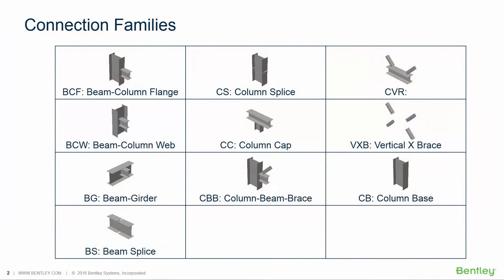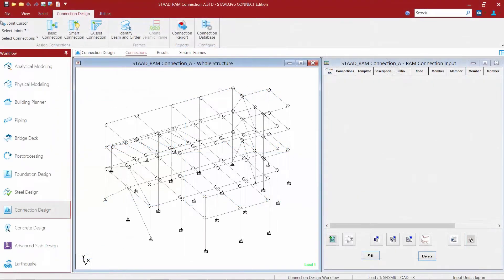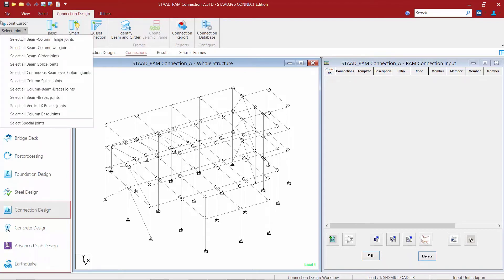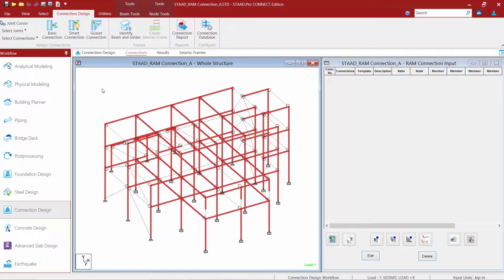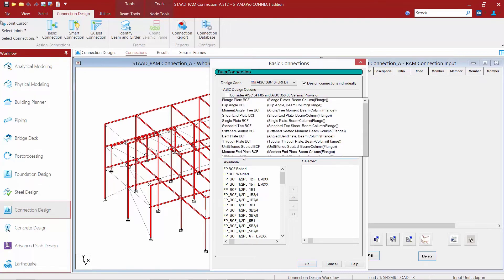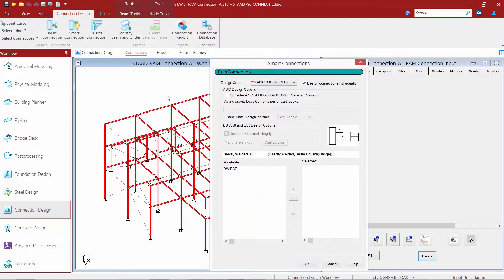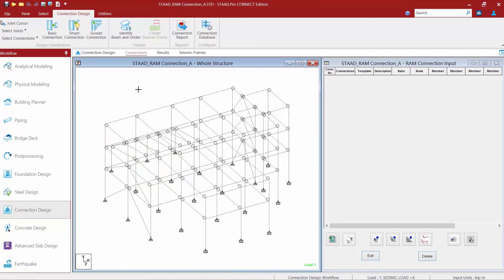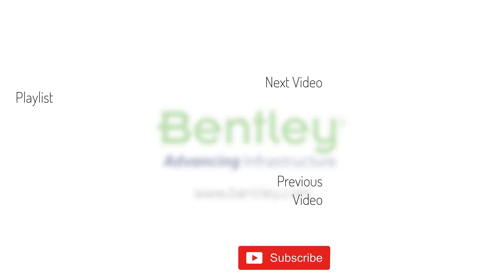Understanding the Connection Design Workflow in STAAD.Pro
In this video, we will discuss the connection design workflow in STAAD.Pro.